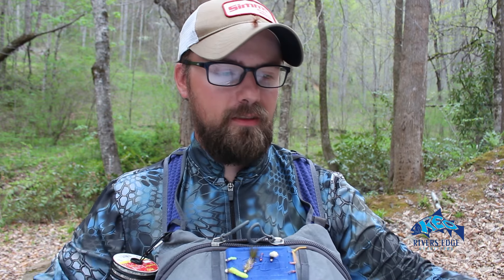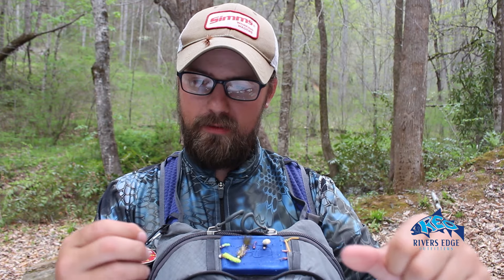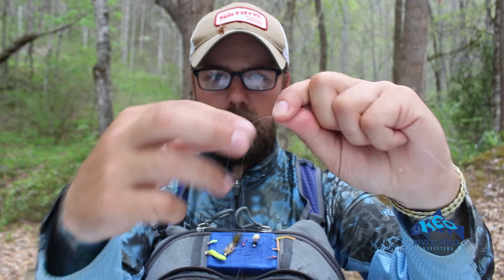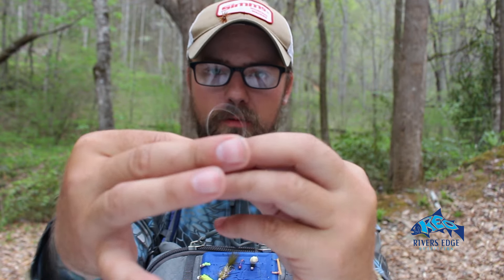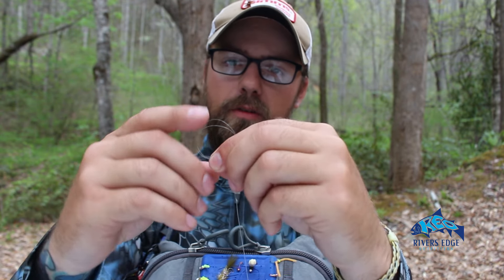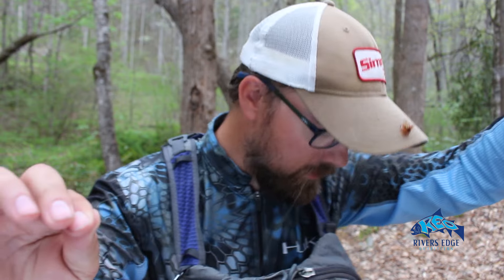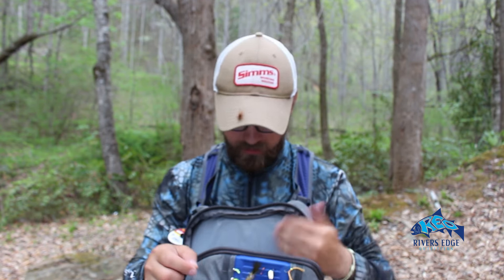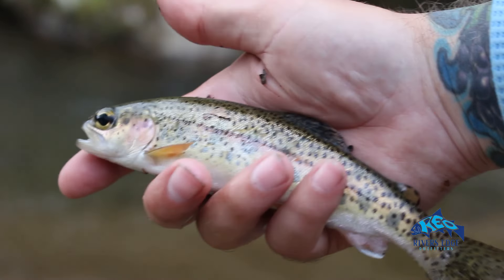The tag system - How to tie a dry-dropper rig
REO guide Brandon teaches you how to tie a basic dry-dropper rig. This can be deadly for summer time low, clear water. This rigging also works with two dries or two nymphs. Will definitely outfish the old tying on the bend of the hook you're probably accustomed to.